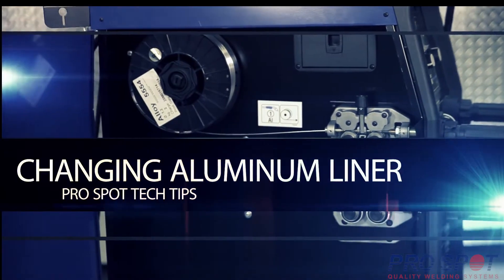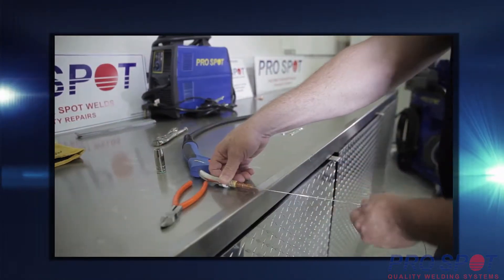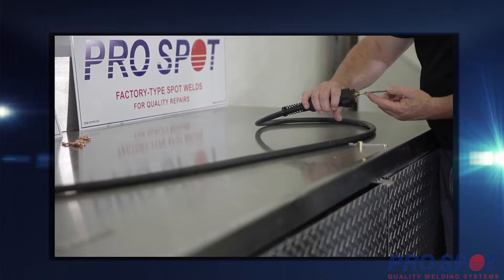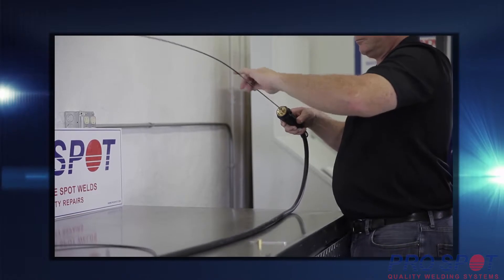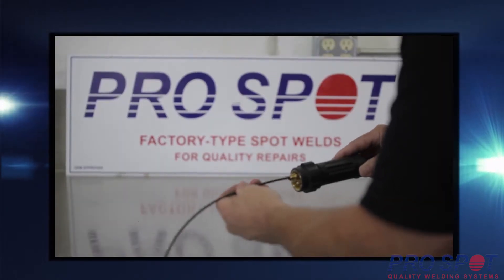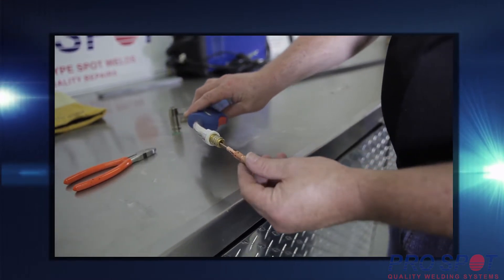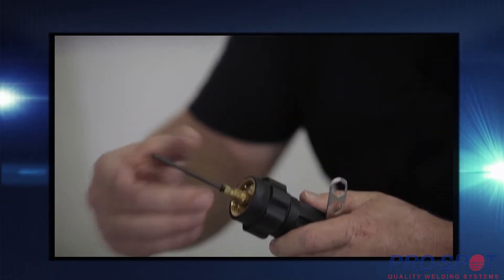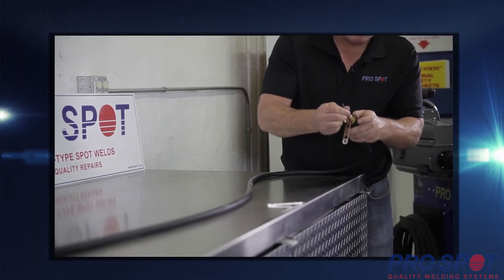How to Change the Liner on the SP Pulse MIG Welder Aluminum Welding Gun